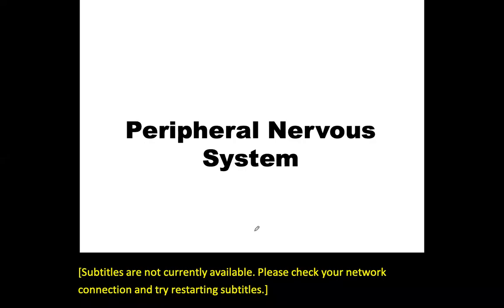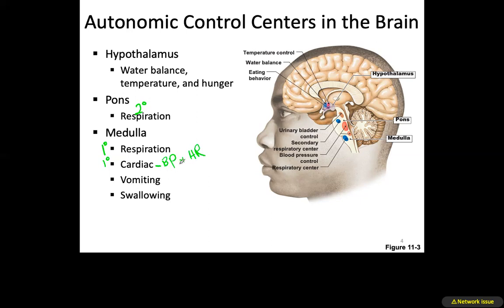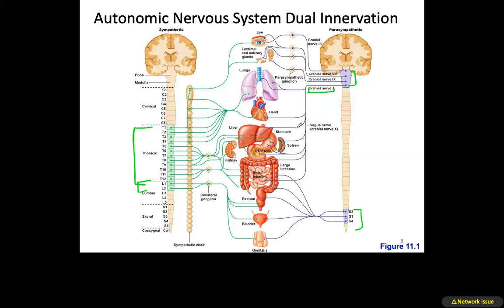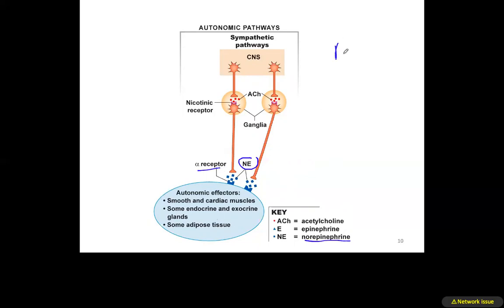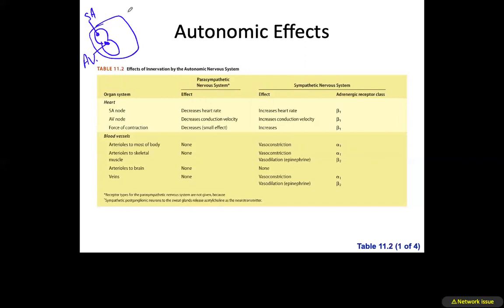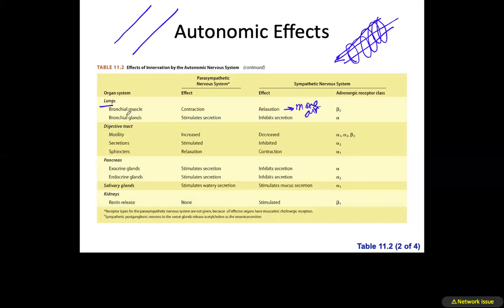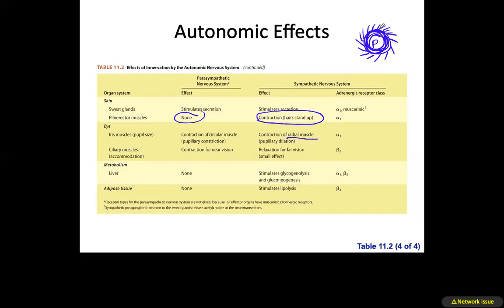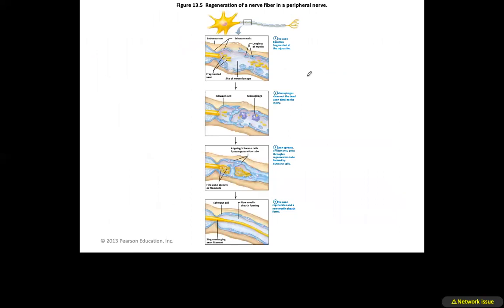Peripheral nervous system Anatomy & physiology